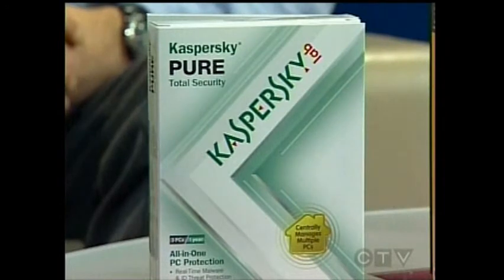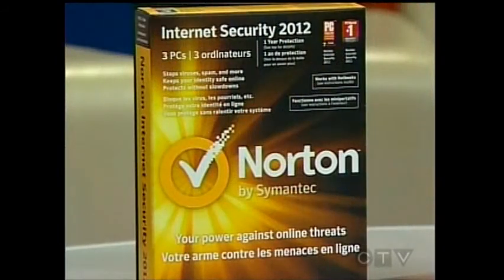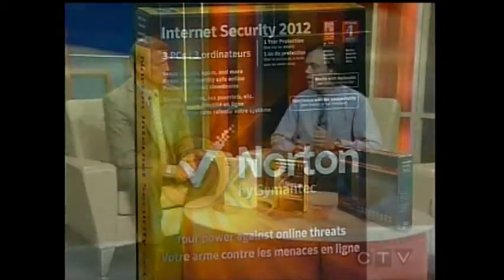How to Avoid Digital Distractions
Tech Talk with Julian Sanders from London Drugs discussing how to avoid being distracted both at work and home when trying to get things done. Information for parents about how to keep kids safe online and on task when trying to do school work.